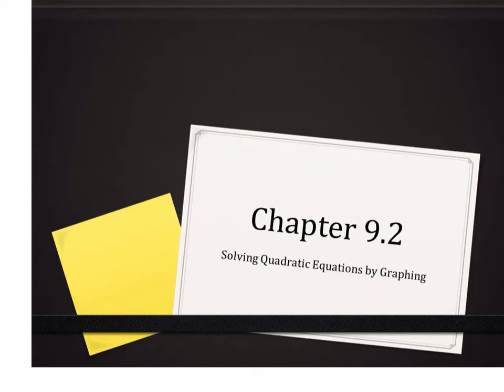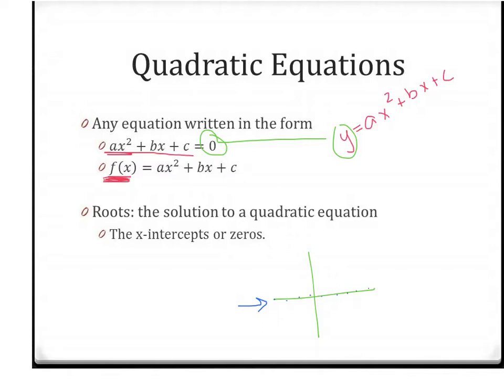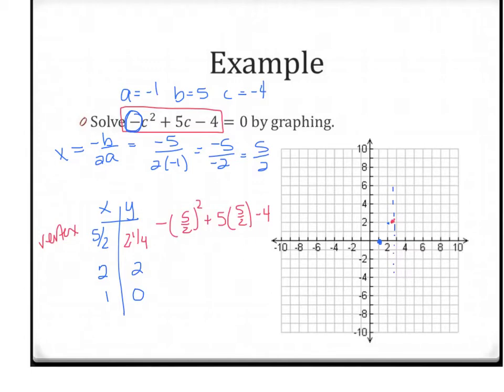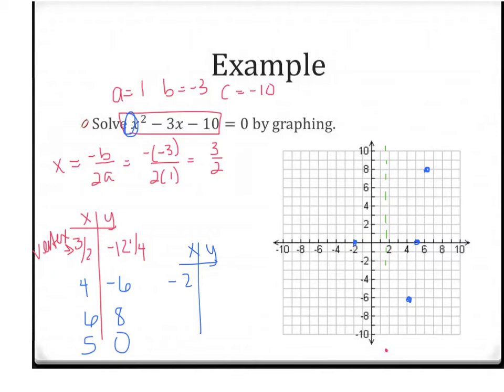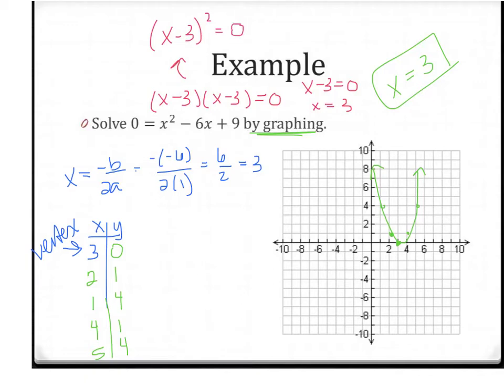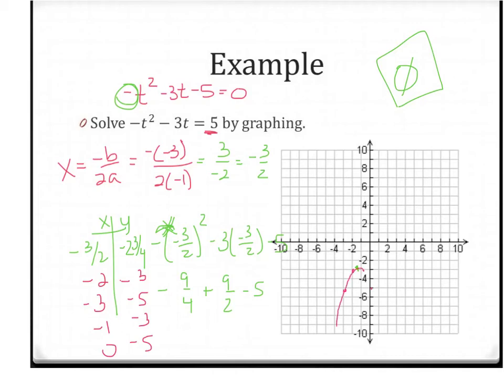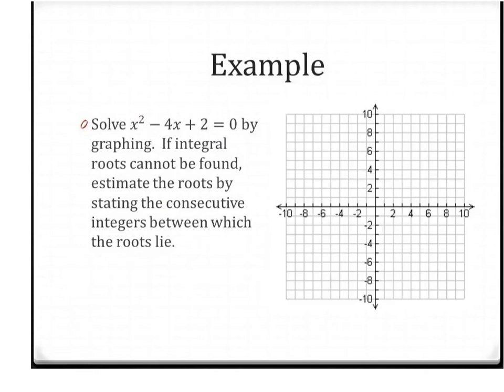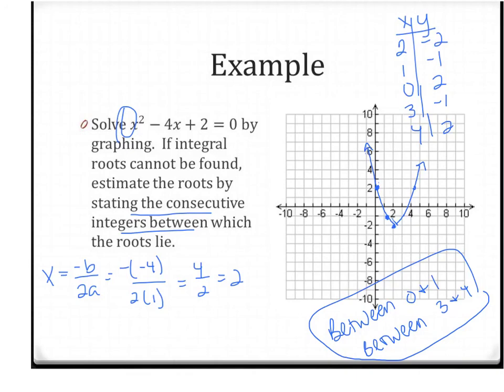A1 9.2 Solving Quadratic Equations by Graphing